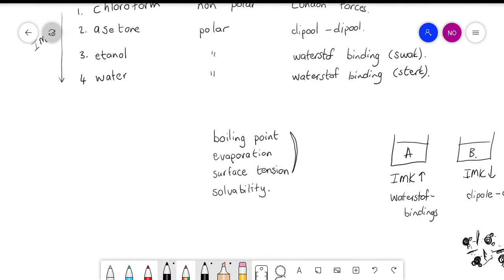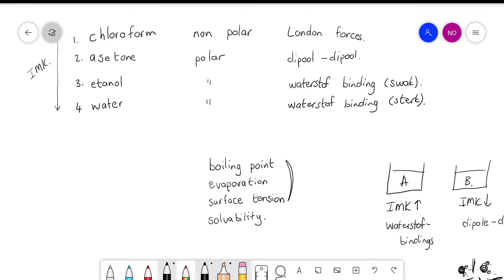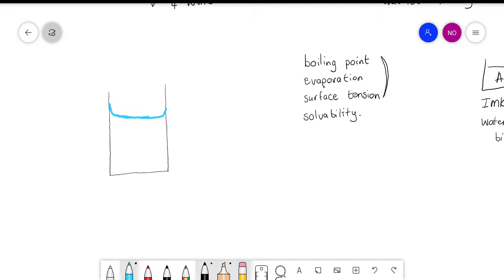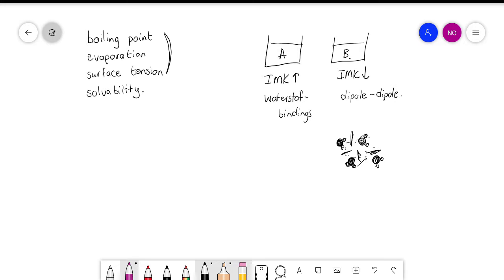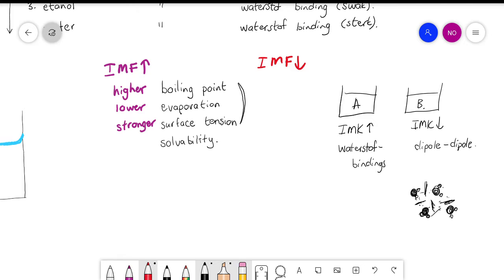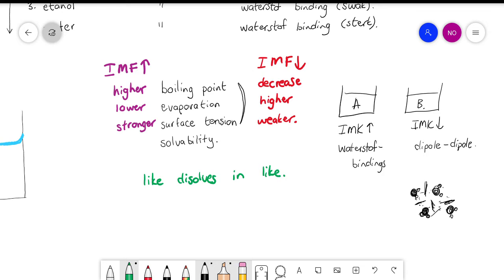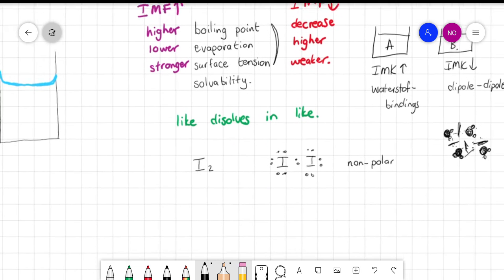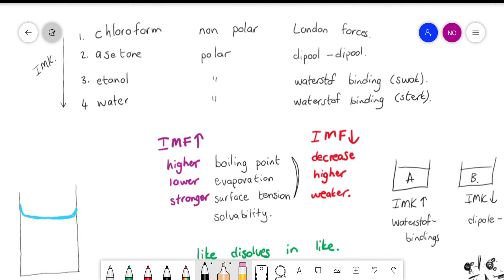Fisies Prakties prep 2